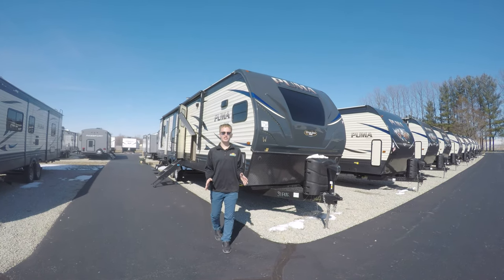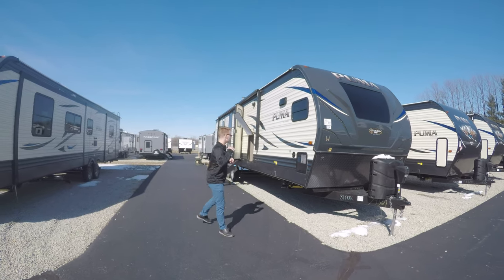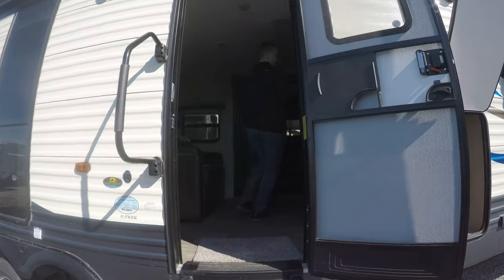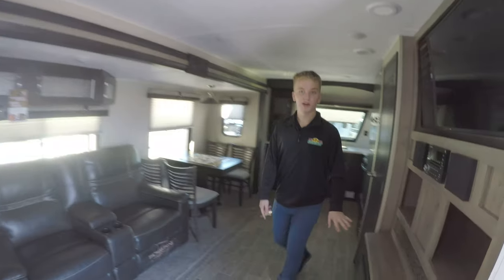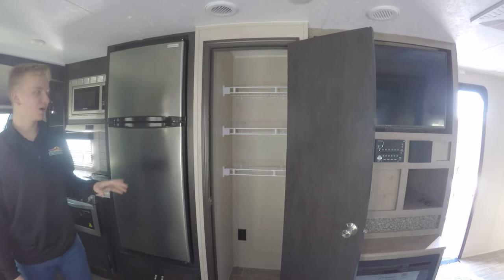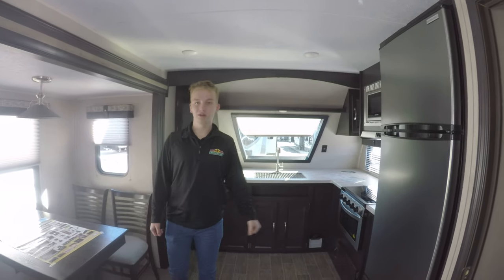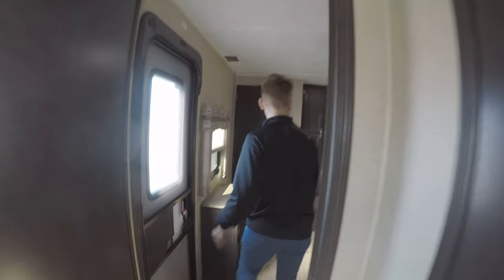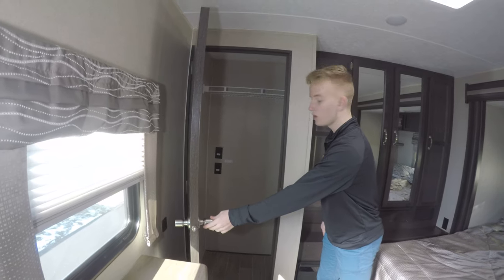The Puma 31FKRK Travel Trailer - Walk Thru Wednesday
It's a beautiful day to be on the lot for a Walk Thru Wednesday. Here is the Puma 31FKRK